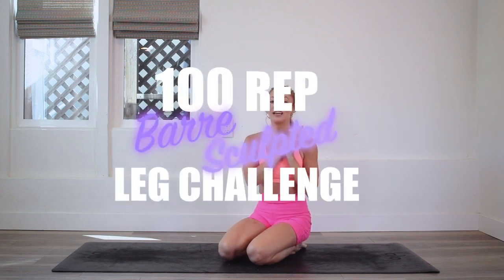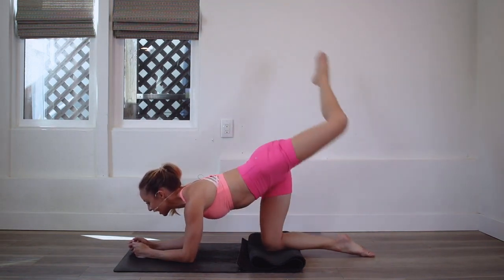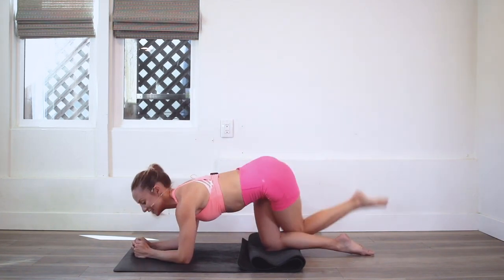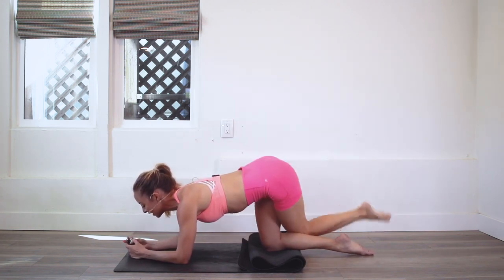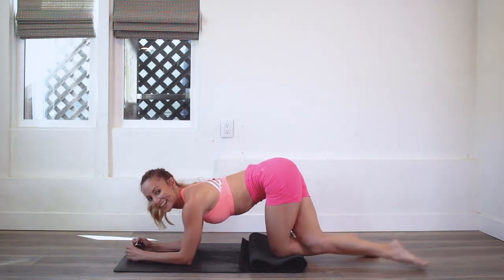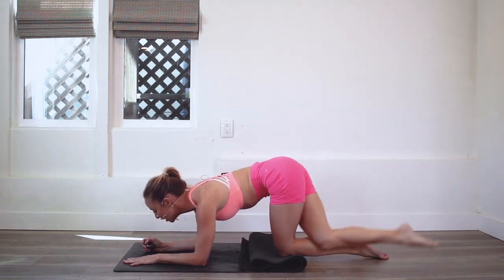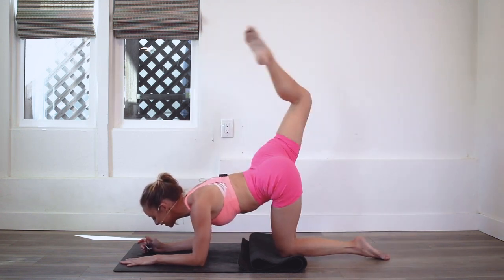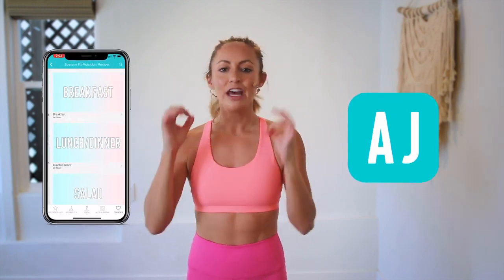GET SCULPTED LEGS _ THIGHS IN 30 DAYS CHALLENGE_ Day 25_ 100 Dancing Pocahontas_ _StretchyFit100